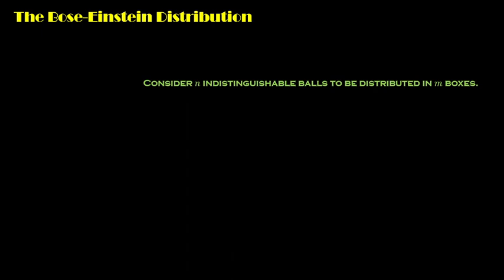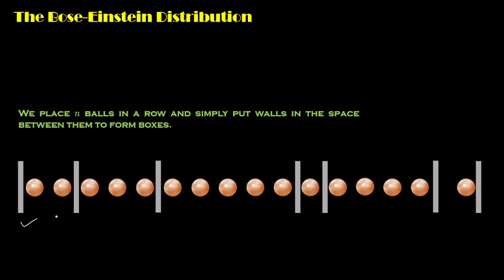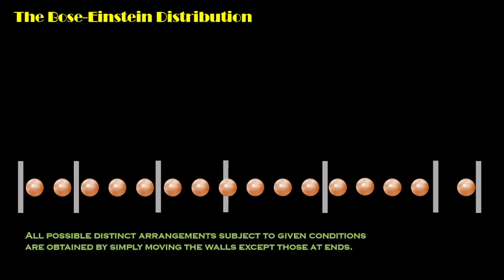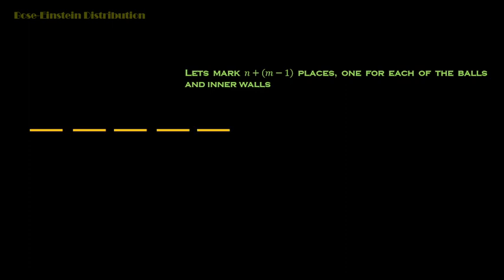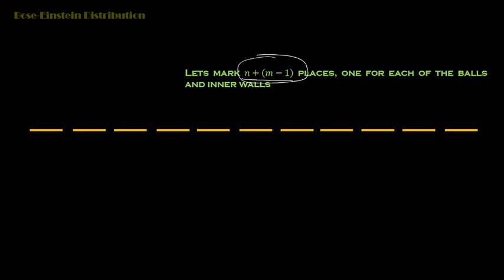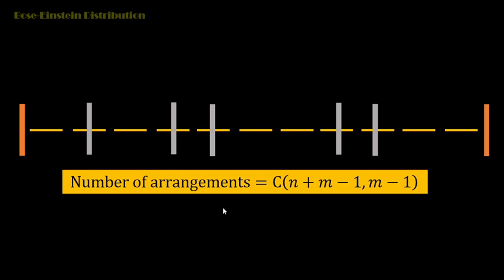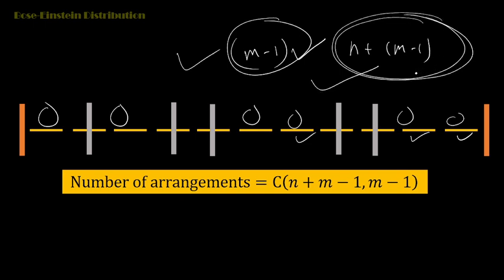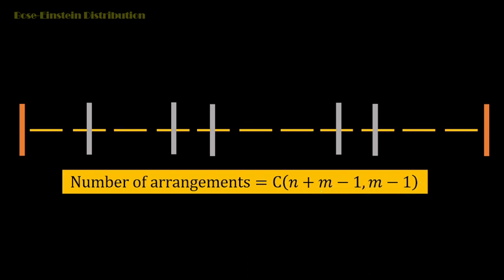Bose Einstein Distribution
Deriving basic formula of Bose-Einstein Distribution.